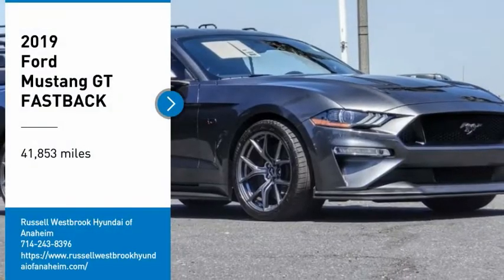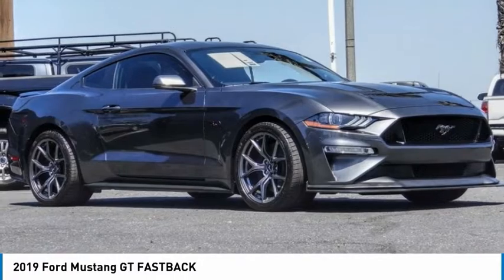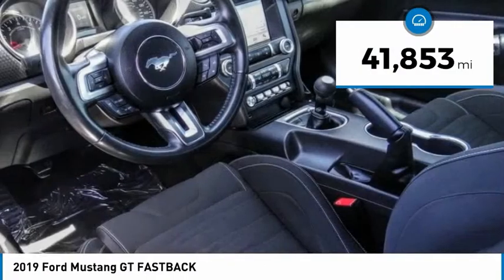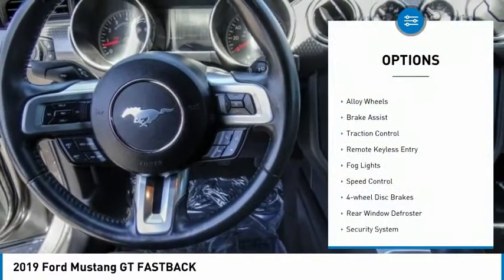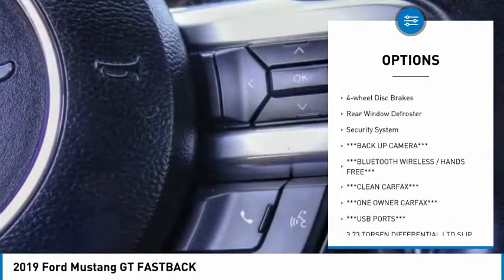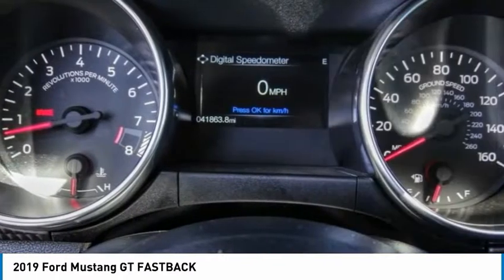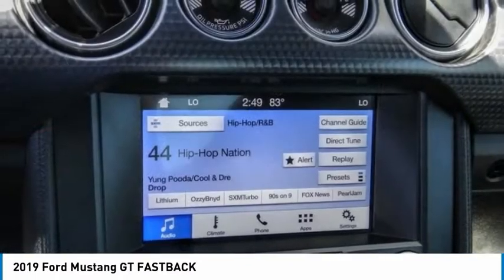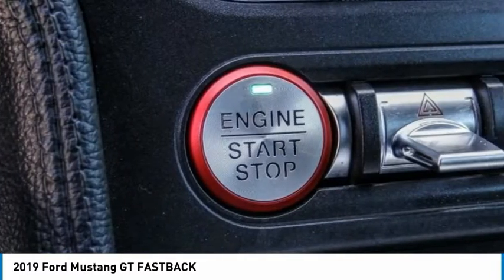2019 Ford Mustang TA11444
2019 Ford Mustang GT FASTBACK

1271 S. Auto Center Dr.

2019 Ford Mustang Magnetic 6-Speed Manual 5.0L V8 Ti-VCT Financing available on approved credit. Trade-ins accepted. Subject to prior sale. All Pricing and Advertised Prices for any/all vehicles offered for sale does not include dealer installed accessories which can be purchased for an additional cost. No sales to Dealers, Brokers or Exporters. For out of state purchase, customers must be present to purchase. If shipping is required, dealership must facilitate; no exceptions. Prices are plus government fees and taxes, any finance charges, $85 documentary fee, $29 electronic registration fee, any emission testing charge and $1.75 per new tire state tire fee. We make every effort to provide accurate information, but please verify before purchasing. Images, prices, and options shown, including vehicle color, trim, options, pricing and other specifications are subject to availability, incentive offerings, current pricing and credit worthiness. Images are for illustrative purposes only.